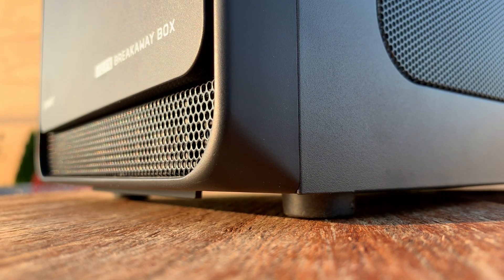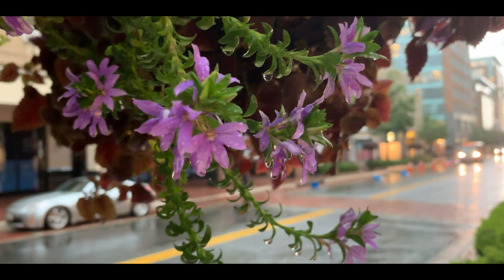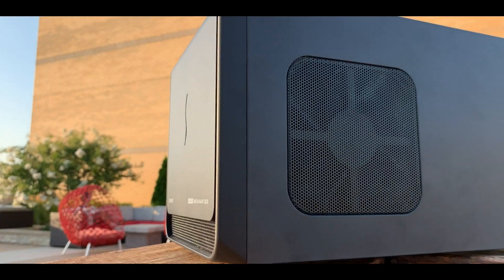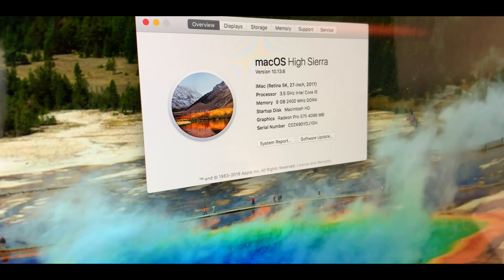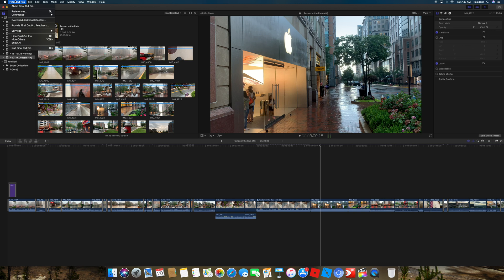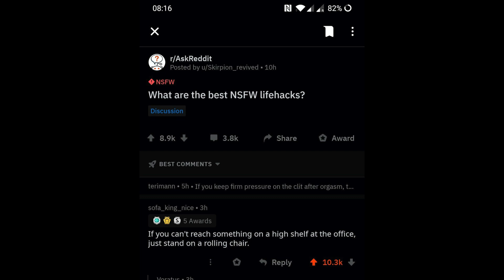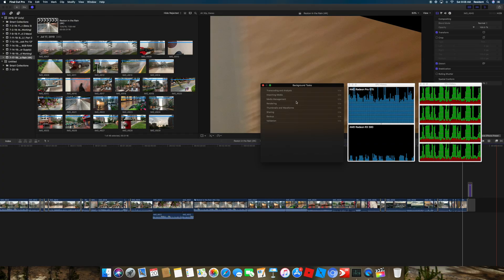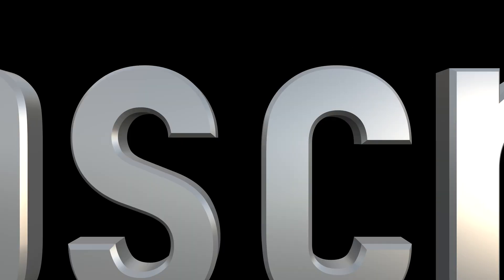Is an eGPU worth it? iMac 27” (2017) + AMD RX 580 (Sonnet eGFX Breakaway Box)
In this video I perform stabilization tests to see whether an eGPU accelerates an iMac with already capable graphics processing.

Results: 11% decrease in stabilization duration
Verdict: Worth it.

[eGPU Setup]
AMD Radeon RX 580
Sonnet eGFX Breakaway Box
* Native support in macOS.

iMac Specs:
2017, 5K
Quad Core i5
8GB RAM
1TB Fusion Drive (I know.)

[Music Credits]
“Reston” by Soup the Turtle

[Recent Content]
- Apps -